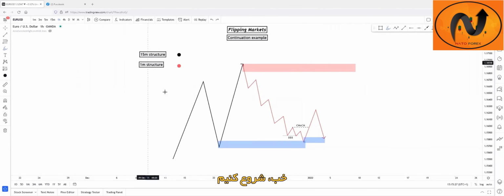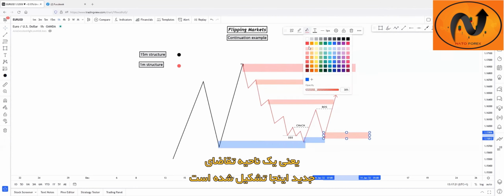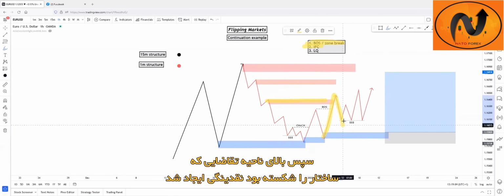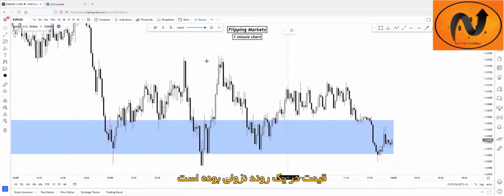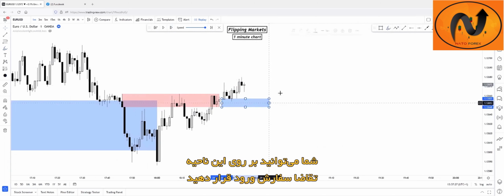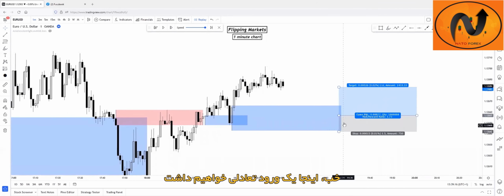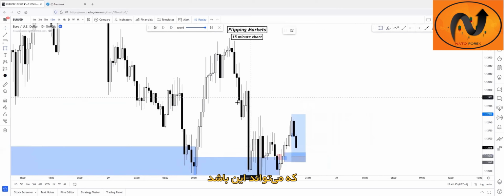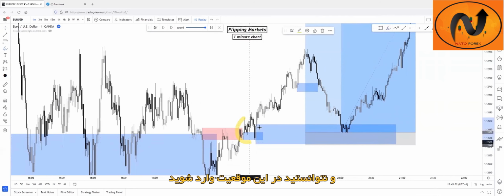ورود ادامه دهنده فصل۴ قسمت۳ فلیپینگ مارکت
✔️ ورود ادامه دهنده
🔔 فصل چهارم: انواع ورود
3️⃣ قسمت سوم